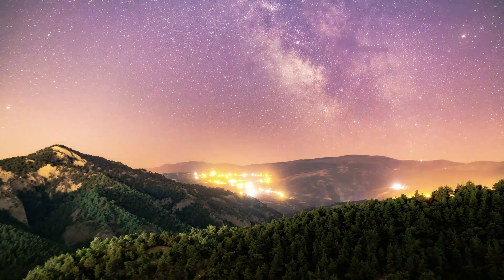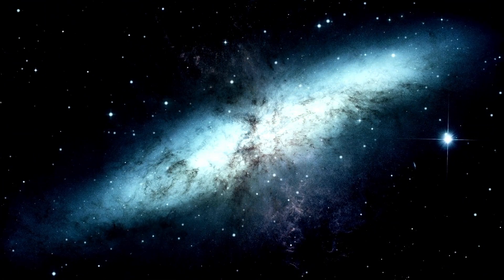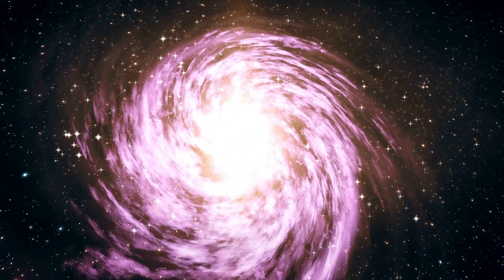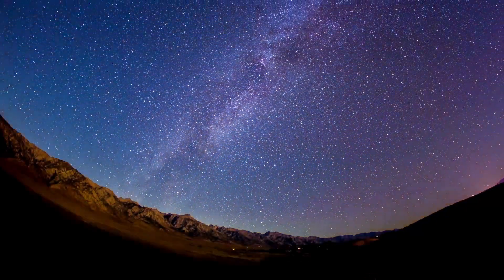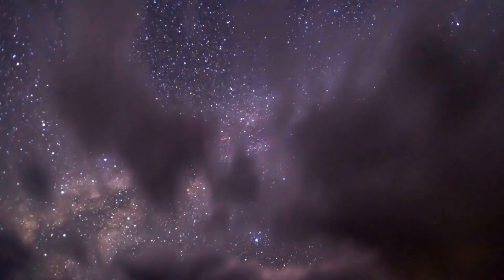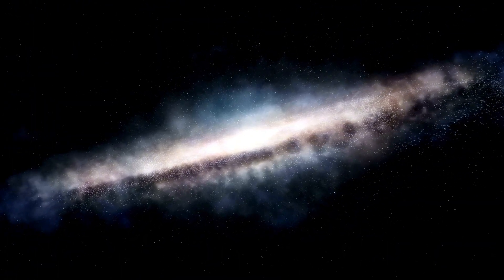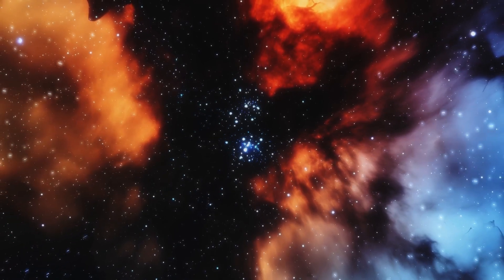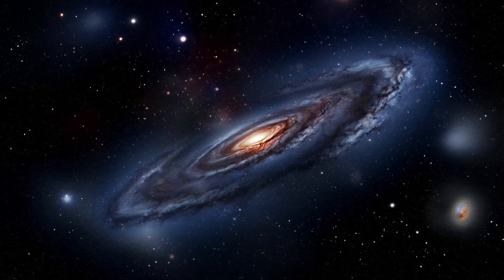Neil deGrasse Tyson: “Betelgeuse Just EXPLODED & Will Take Over the Night Sky ALL OVER THE WORLD”